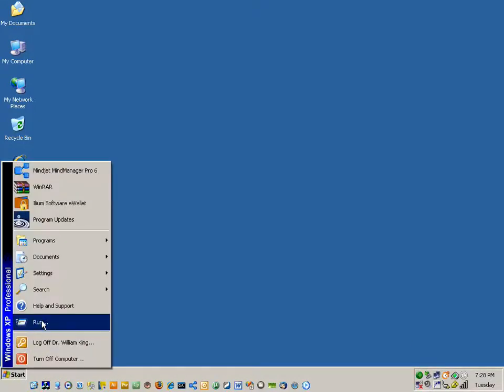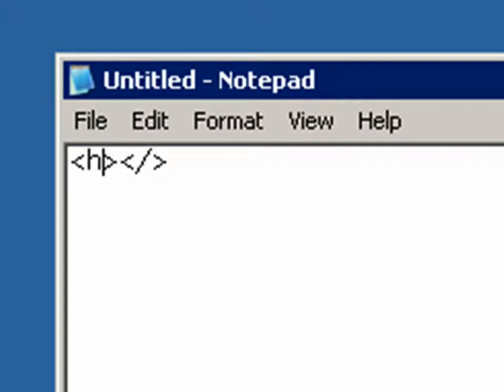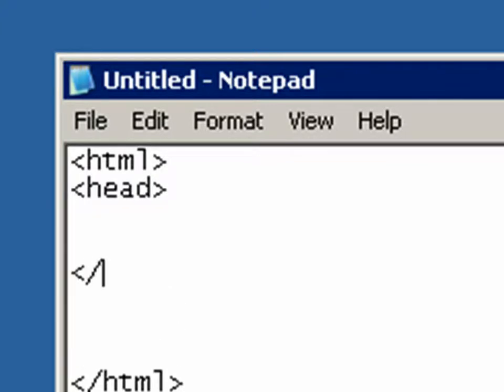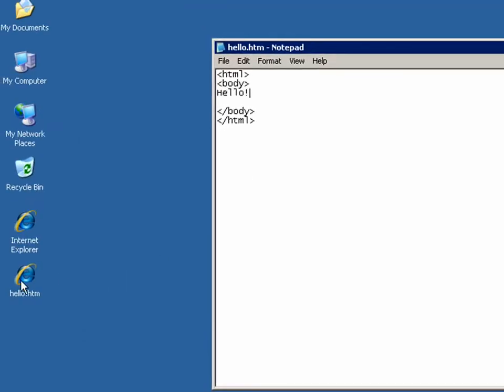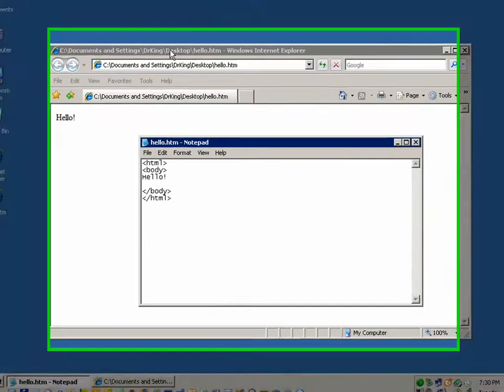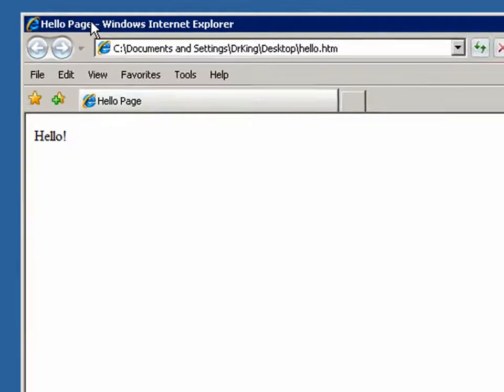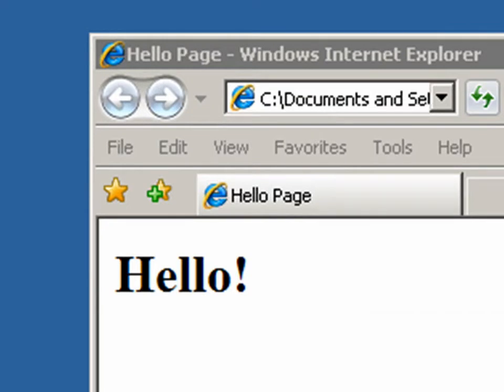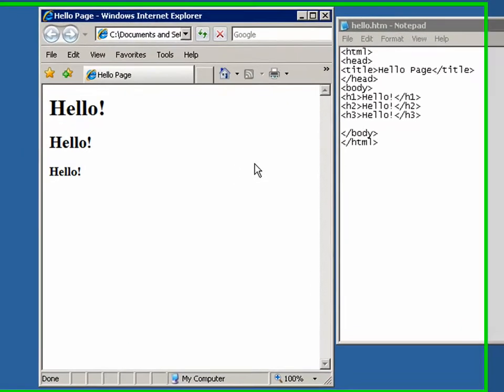GLTC COOLJC: Make a simple web page in notepad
In this video I will demonstrate how to create a basic web page using microsoft notepad.

greater life training center
computer training
computer training in olympia
computer training in olympia, wa
computer training in olympia, washington